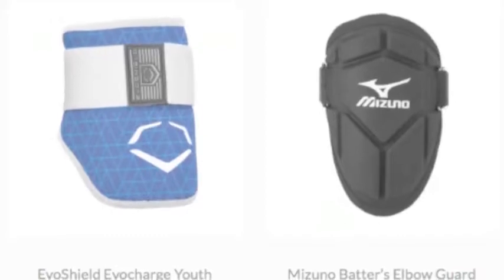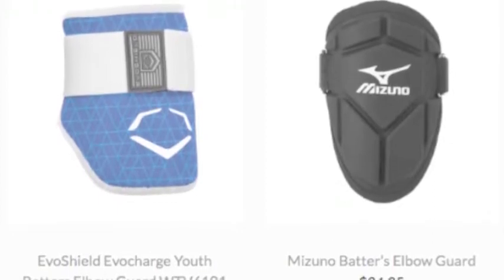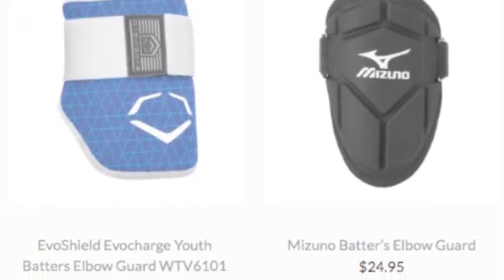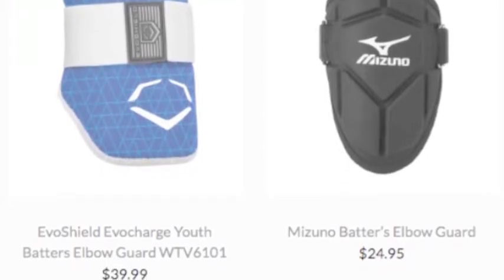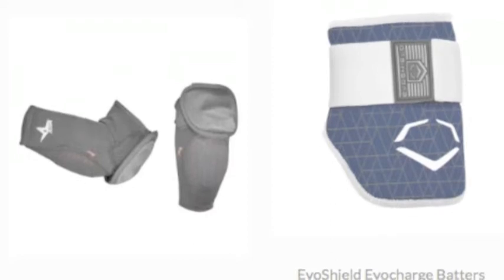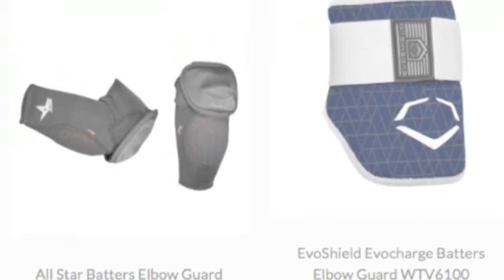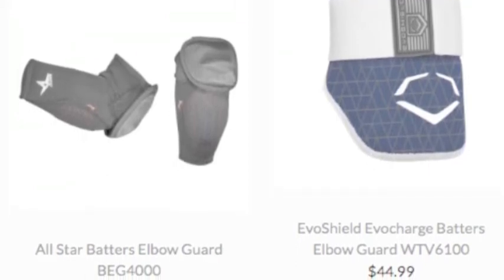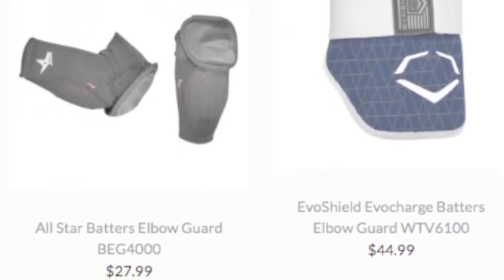Baseball Elbow Guard | Baseball Bargains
A Baseball Elbow Guard can be a great tool to keep that from elbow protected at the plate. These guards are meant to be light weight but offer awesome protection.